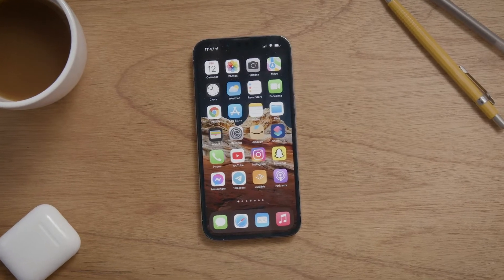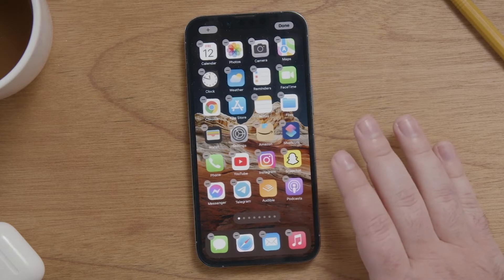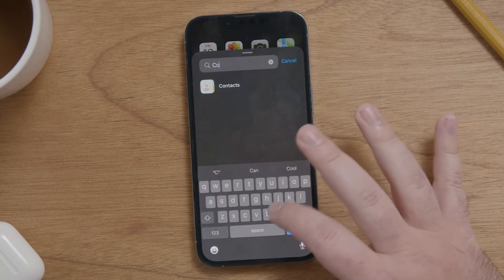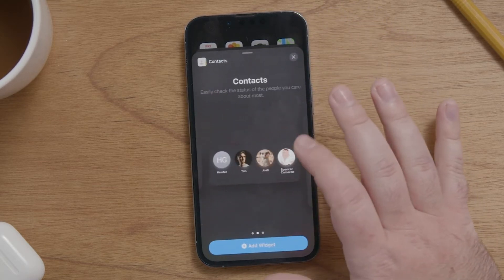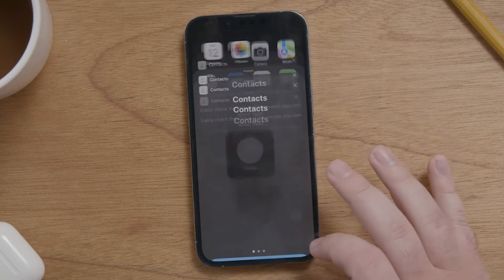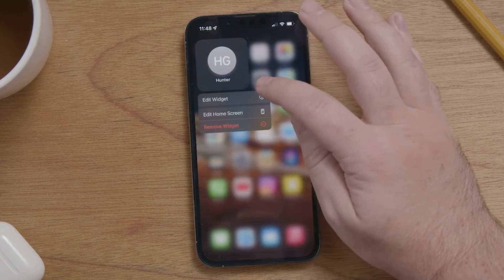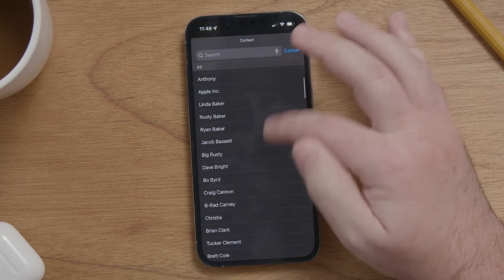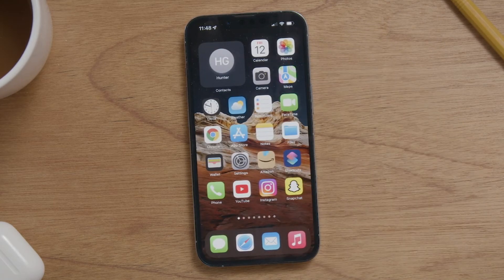[iPHONE 13 PRO] - How to add Contacts Widget to Home Screen | TUTORIAL and TIPS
Learn How to add Contacts Widget to Home Screen for the iPhone 13 Pro and iPhone 13 Pro Max

"Where widgets launched in iOS 14, we were so happy that they made the best iPhone even better. So, you can imagine just how ecstatic we are that iOS 15 and iPadOS 15 are offering new widgets, one of which is the Contacts widget.

The Contacts widget lets you always have your most important contacts right on your Home screen, meaning it's super easy to call, message, or look up info about the most important people in your life. Here's how to set up the Contacts widget on iPhone and iPad."

Watch all of our video tutorials on the iPhone 13 Pro and iPhone 13 Pro Max: